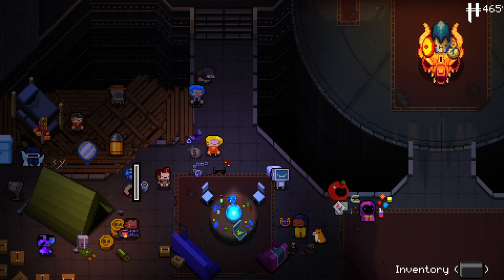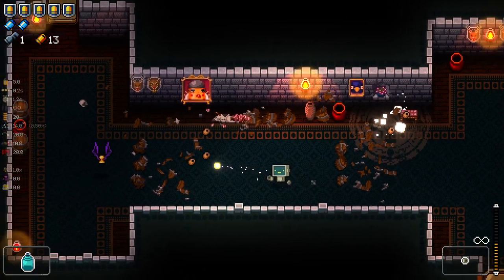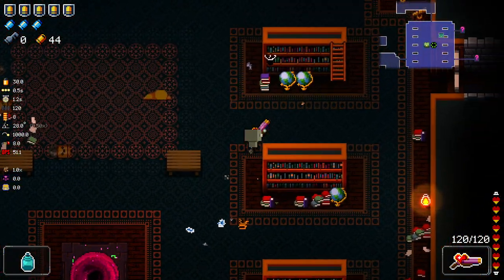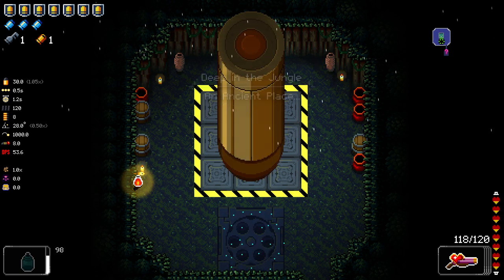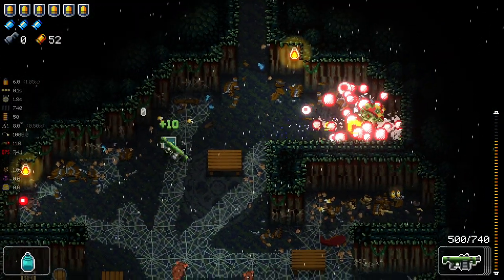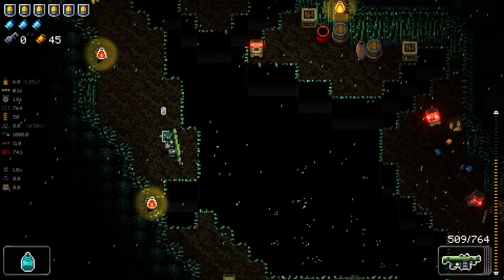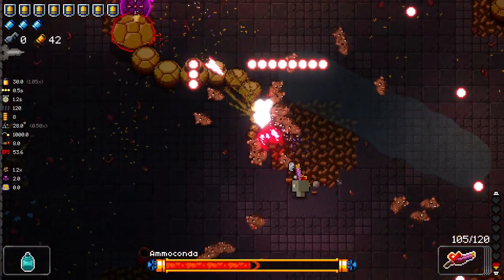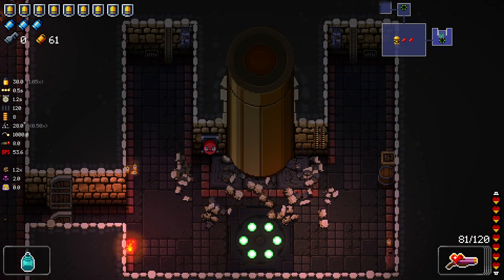SO MANY WALLLLLLLLLLLLS! - Mega Modded Enter the Gungeon Mod - Part 112